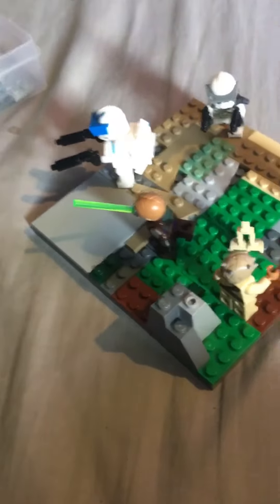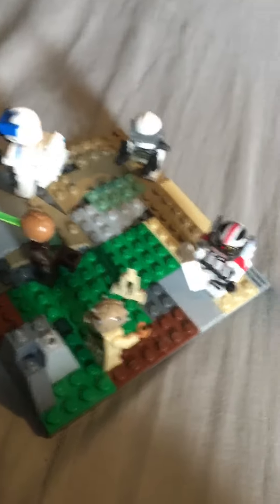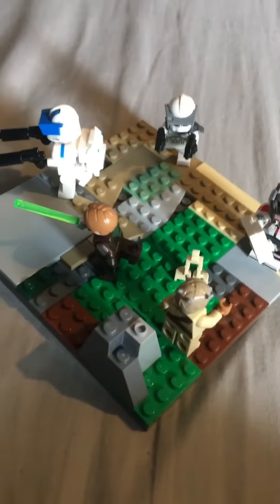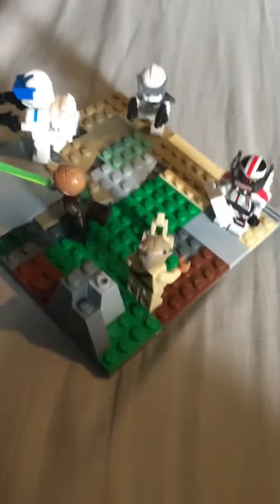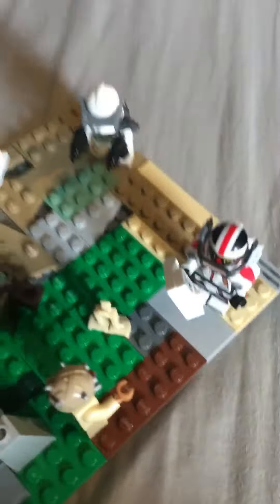The 16x16 moc challenge